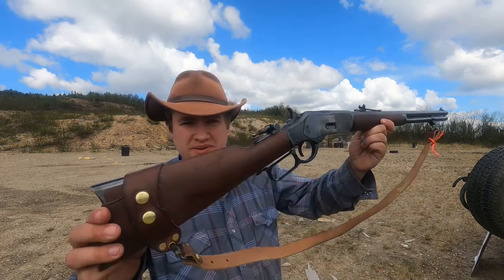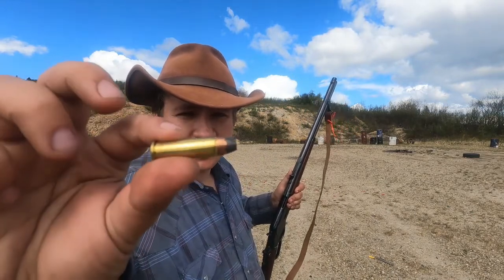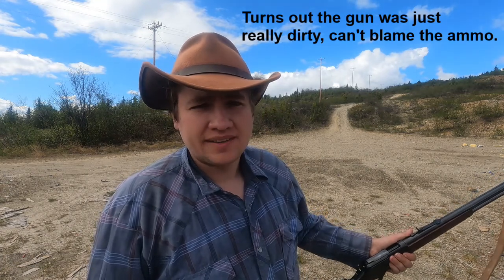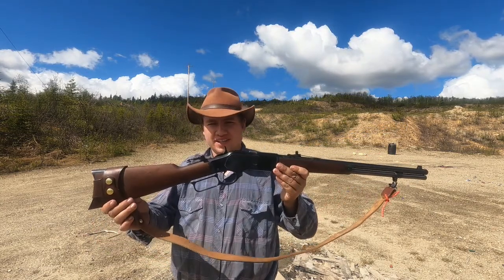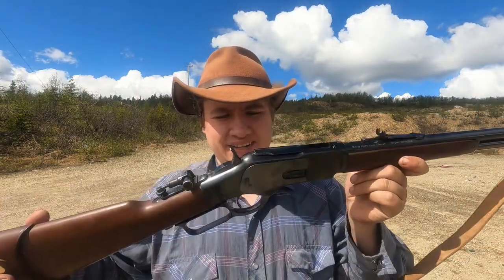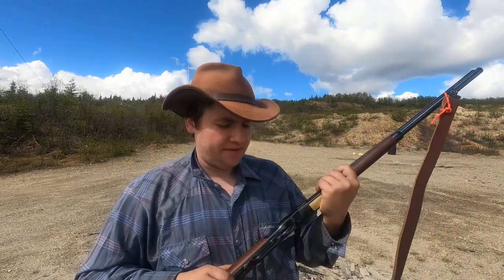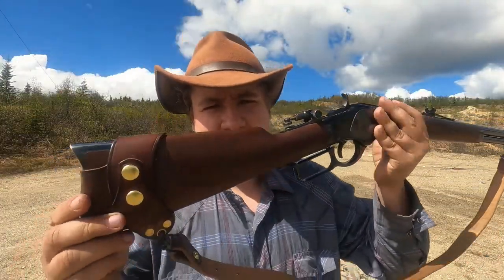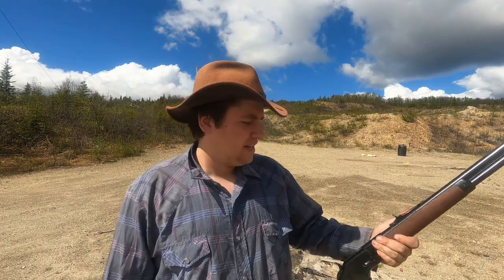1873 Winchester Miroku Review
I review the current production Winchester 1873 Short Rifle chambered in 357 Mag, made by Miroku in Japan.